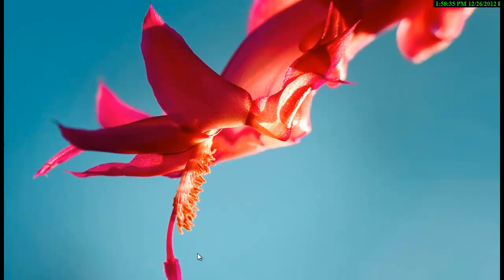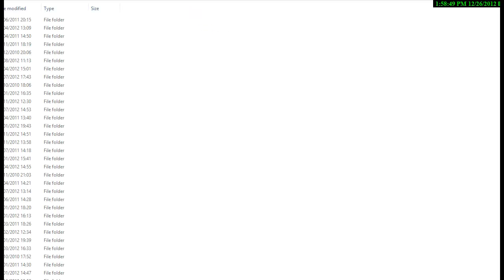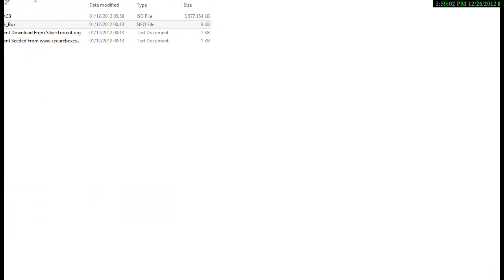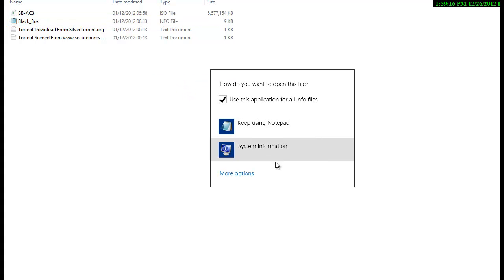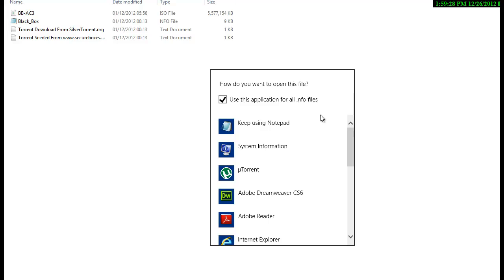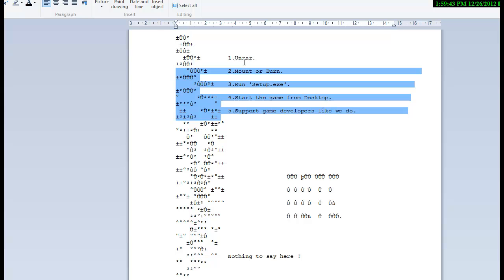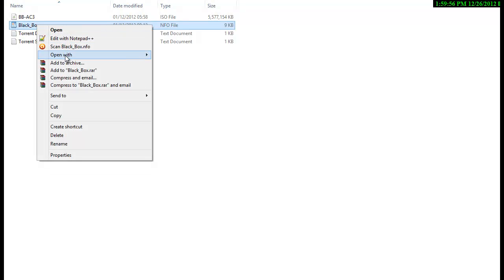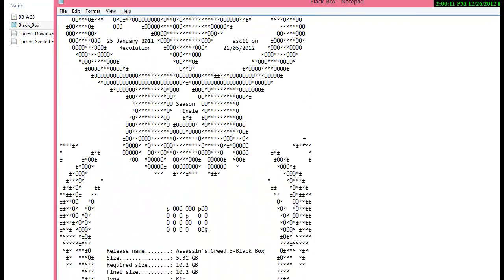How To Open .nfo Extension File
How to open .nfo files in windows.

these files are default set to open with windows inforamtion program and i will guide you how to open that and read the information inside it.